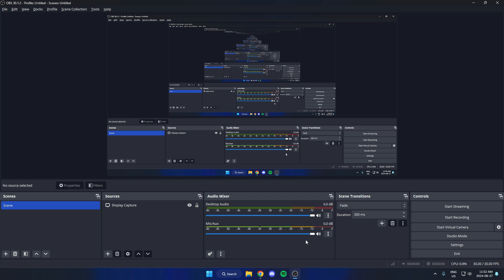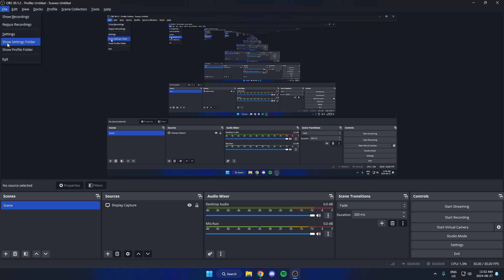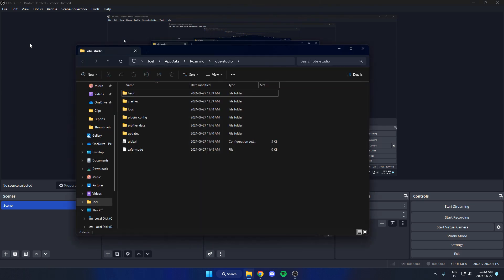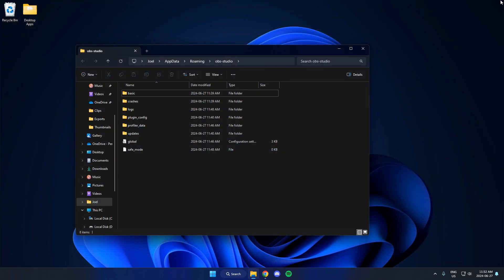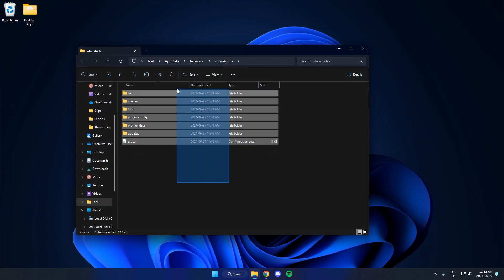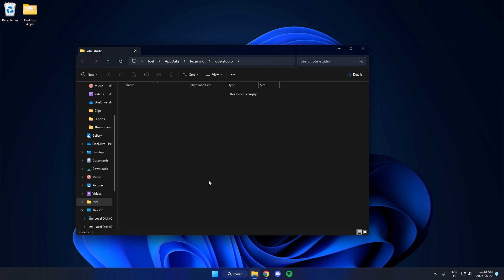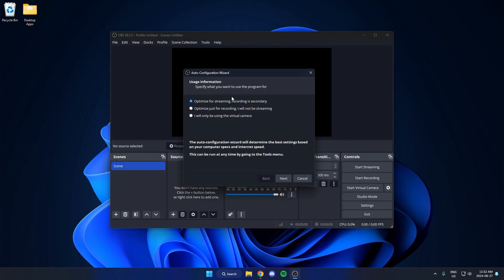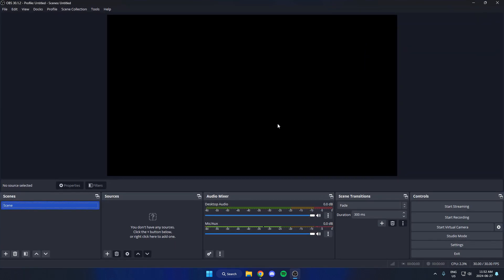How To Reset OBS Settings (GET DEFAULT SETTINGS)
This video shows you how you can fully reset you OBS settings and restore them to default. Resetting your OBS to the original settings is quick and easy to do.